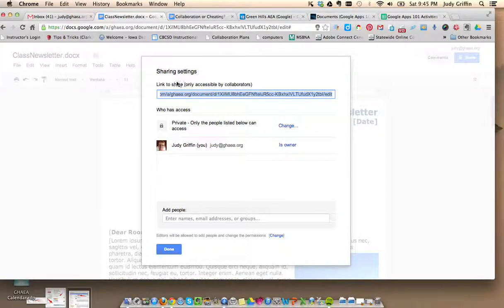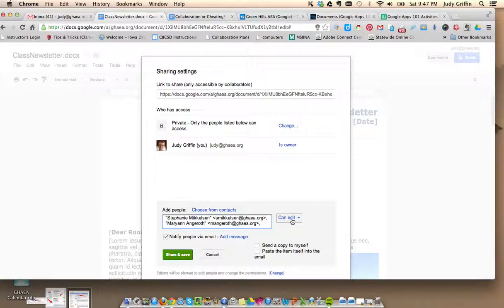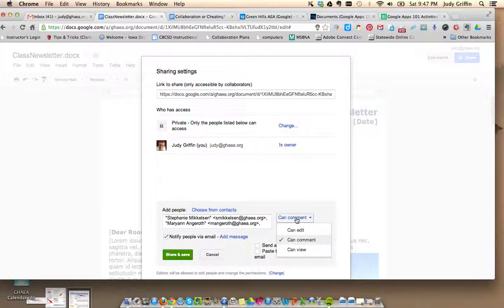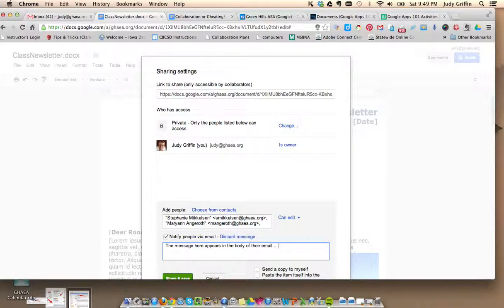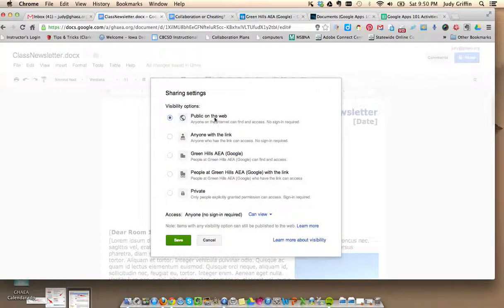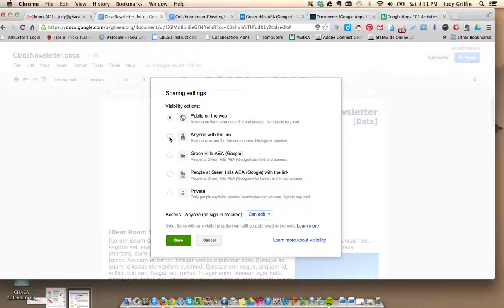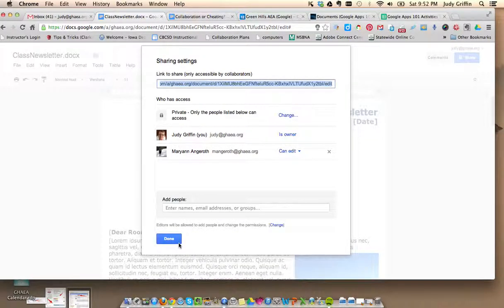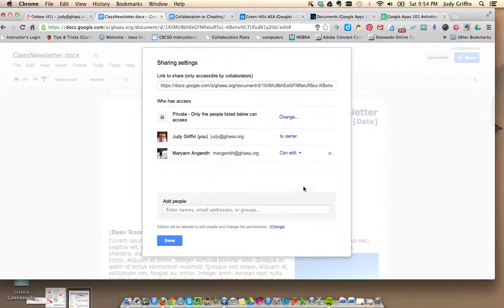2013 Sharing Options